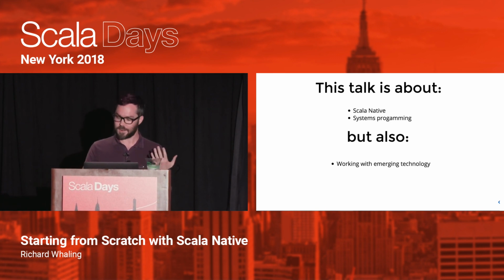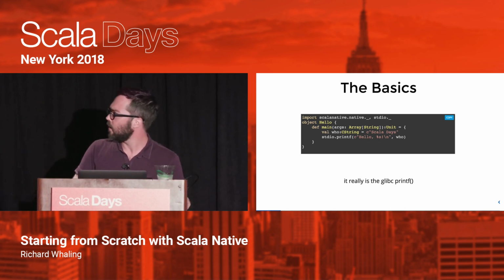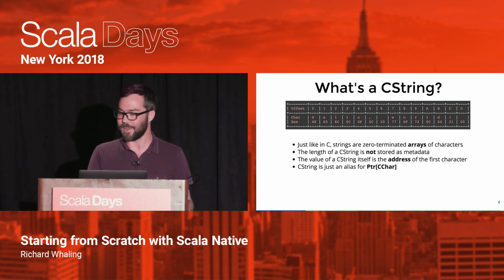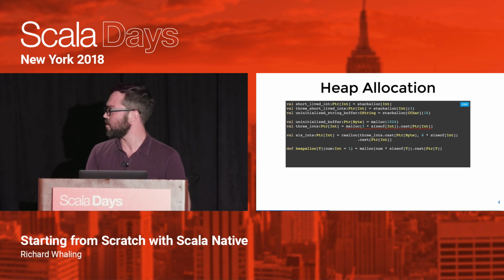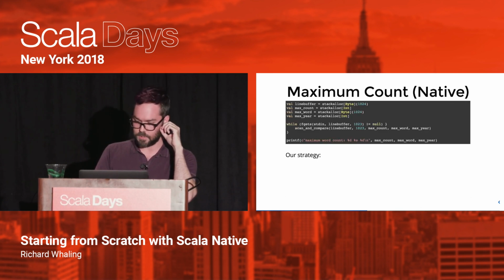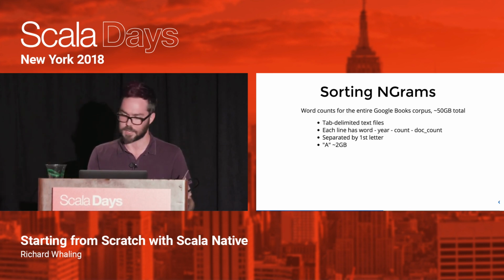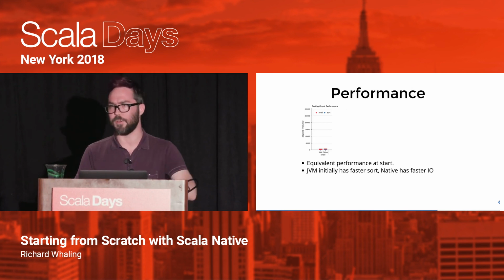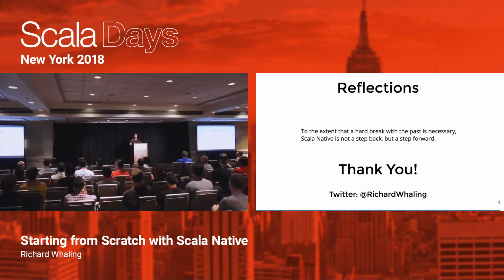Starting from Scratch with Scala Native by Richard Whaling